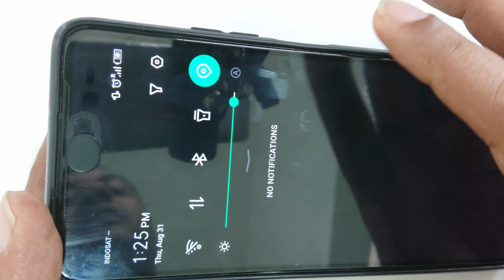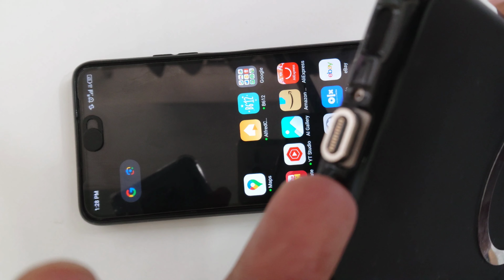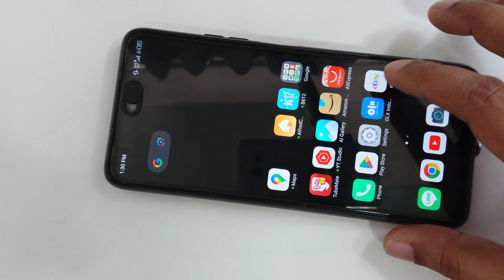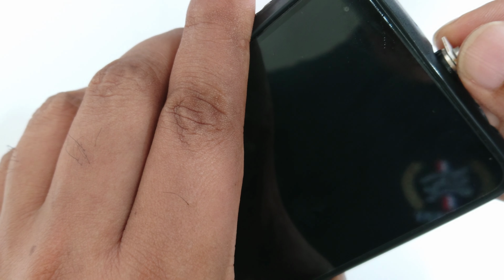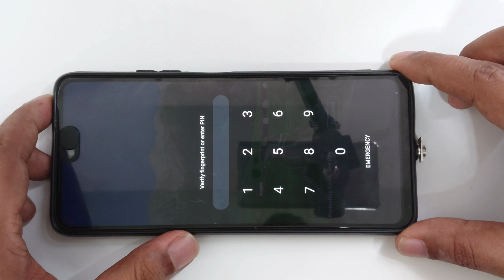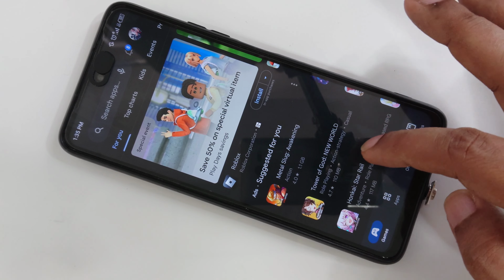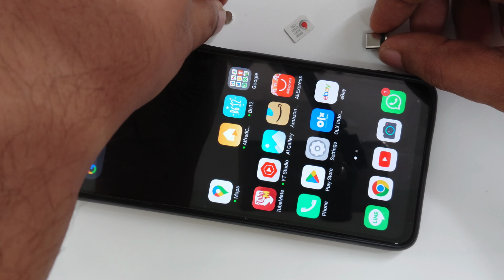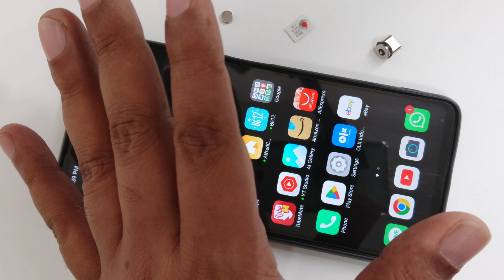Get Now Free internet Free WiFi